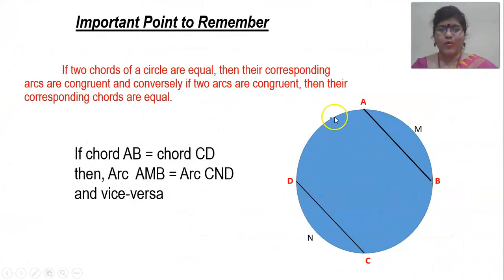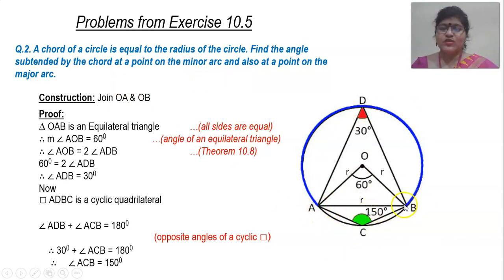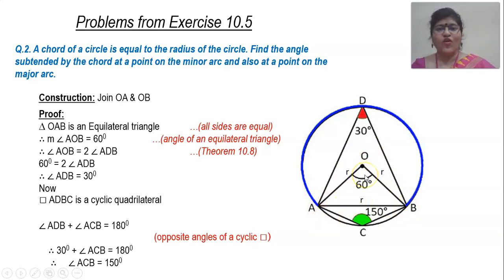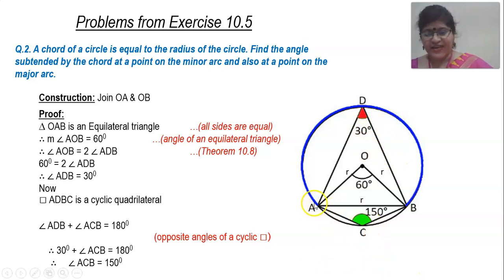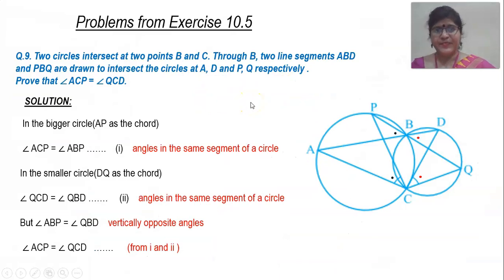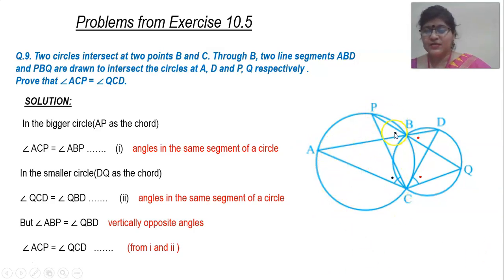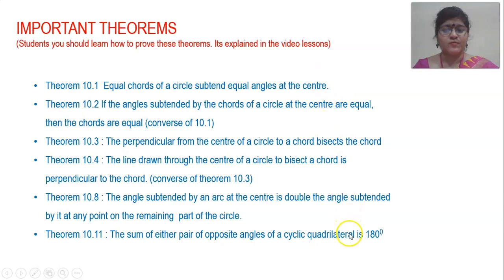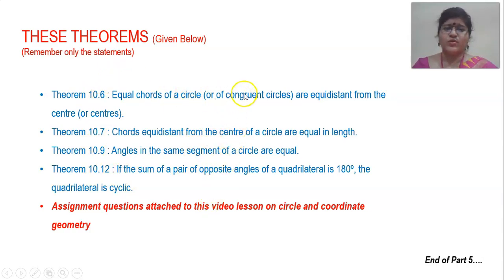Class 9 | Math : Geometry : Chapter 10 : Circles : Part 5 | 15 May 2020